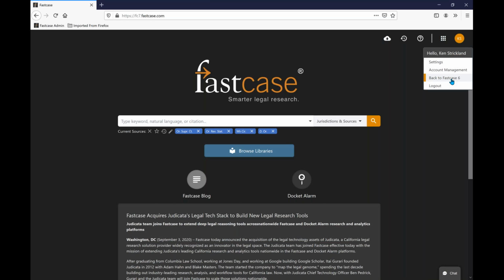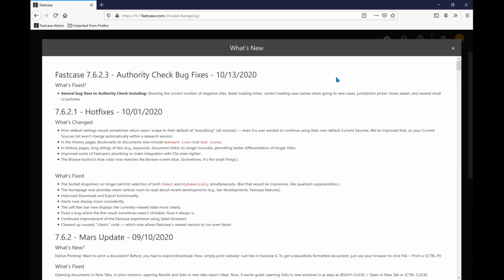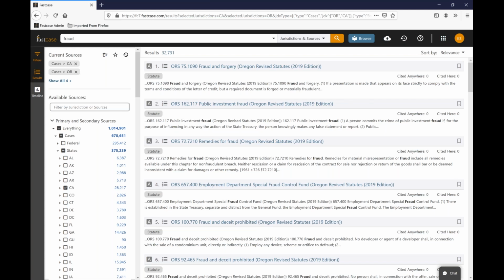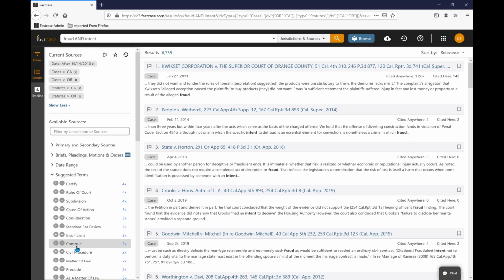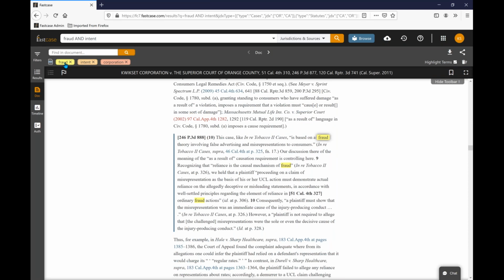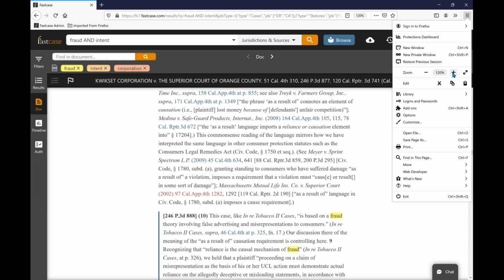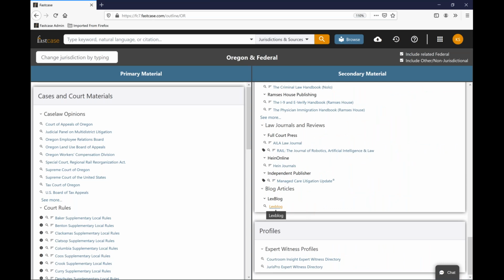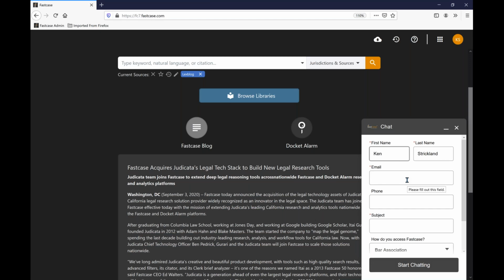The Transition to Fastcase 7 Live Training with a Reference Attorney 3